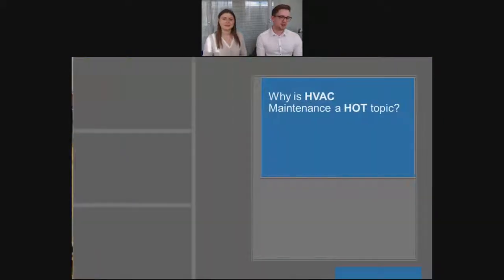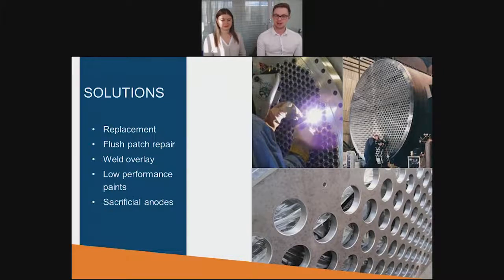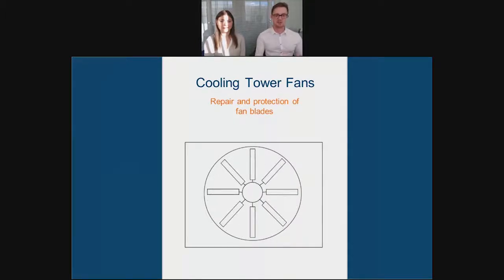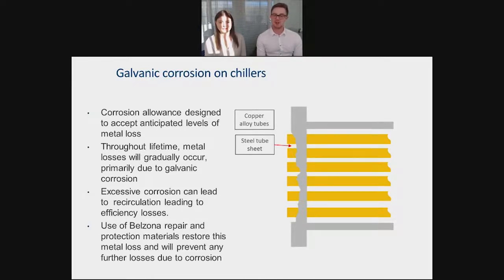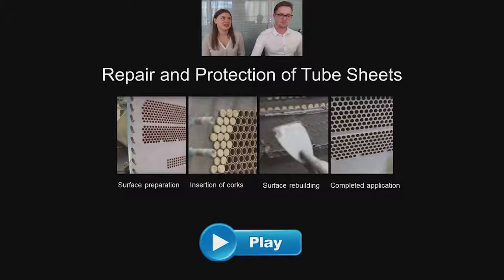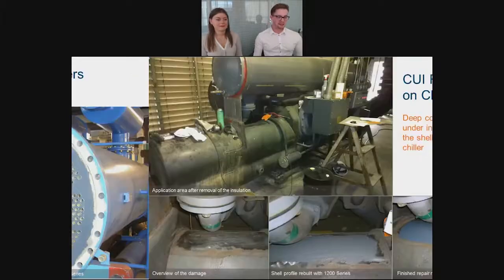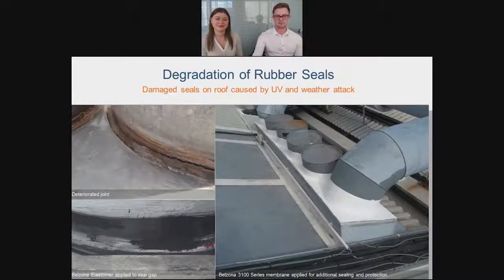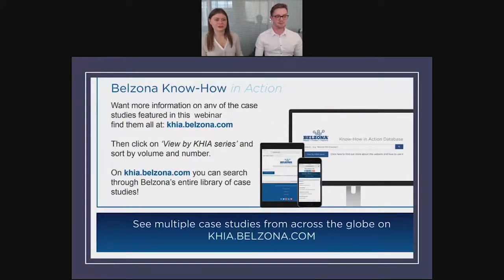HVAC Maintenance Corrosion in Heating and Cooling Systems